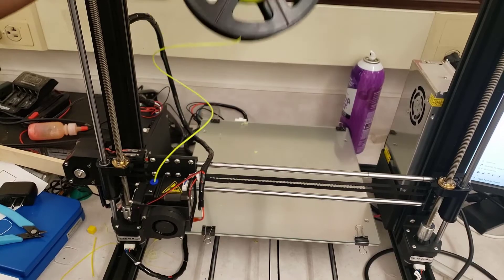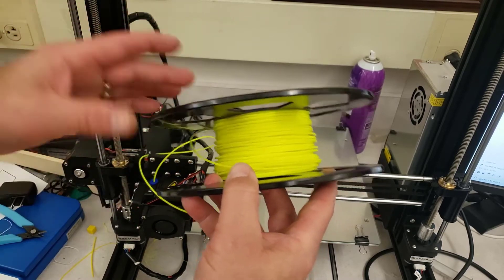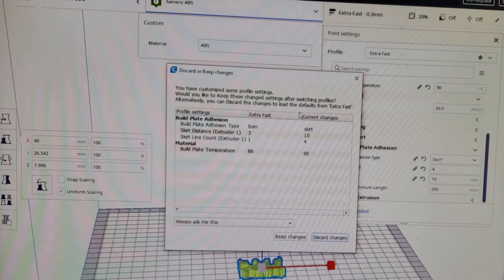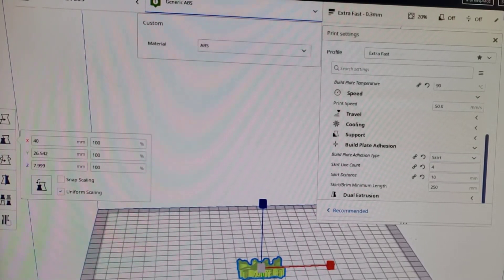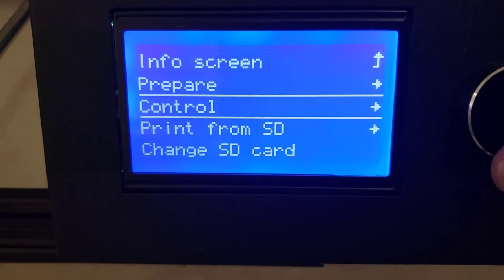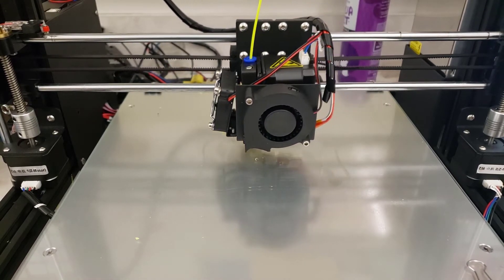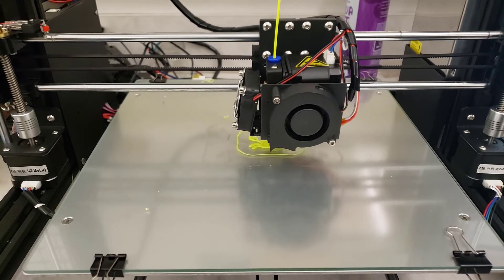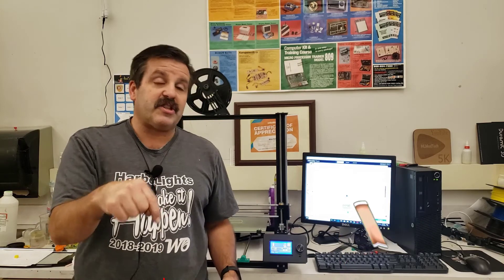Tested! ABS on the Anet A8 Plus | Simple Test Ancient Filament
The A8 Plus should be able to handle ABS, but how about ancient ABS that has fought with me over the years? Simple steps to get it ready in Cura and then a quick print to see if it works. Check out the results.